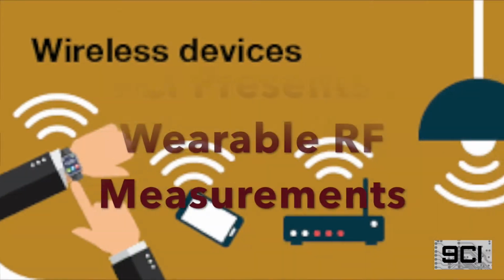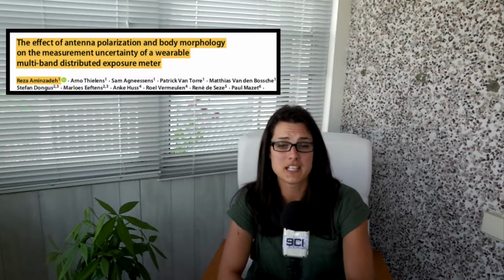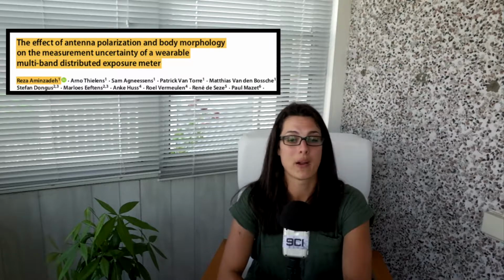RF Meter Suits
In this video we discuss the effects of body shielding and shadowing on the personal exposure meters (PEM's). What this means and what can possibly be done about it.